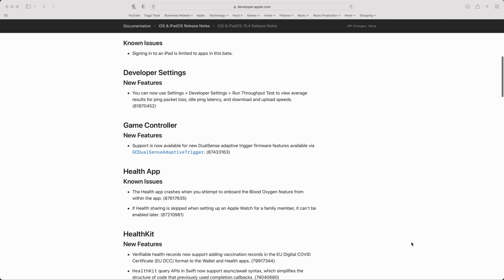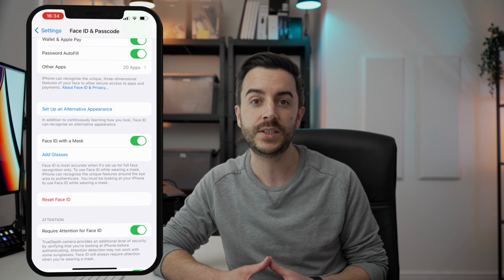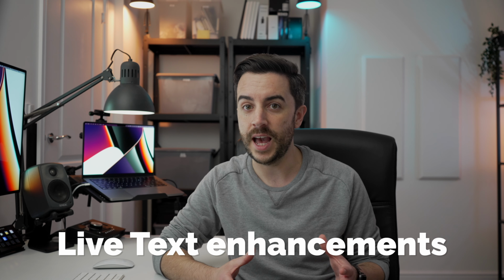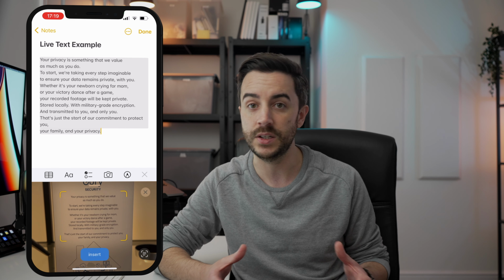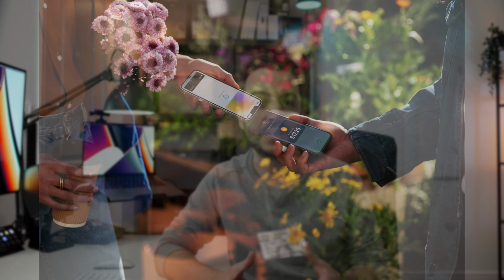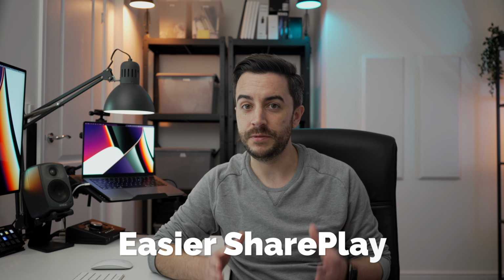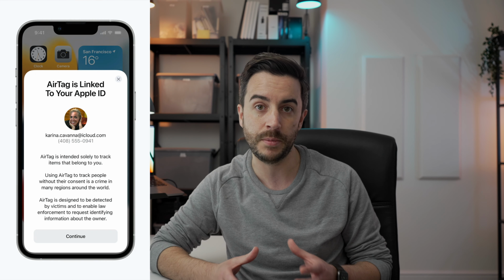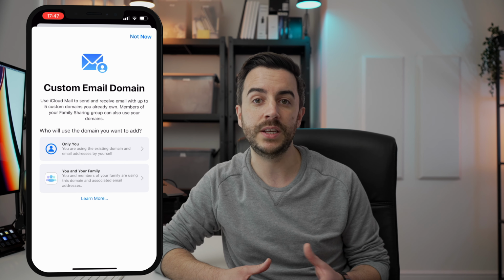iOS 15.4 - The Top Features Explained!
iOS 15.4 is here, and brings with it a wealth of bug fixes, but also performance improvements and new features. In this video, I try to cut through the noise and list the top new features that I think every iPhone owner should be aware of.

Chapters;

0:00 - Intro
0:29 - Use FaceID with a mask
1:36 - New Siri voice
2:06 - Live text enhancements
2:51 - Apple Pay improvements
3:54 - New emojis
4:16 - Easier SharePlay
4:41 - New AirTag prompt
5:13 - Custom Email Domains
6:00 - Honourable mentions